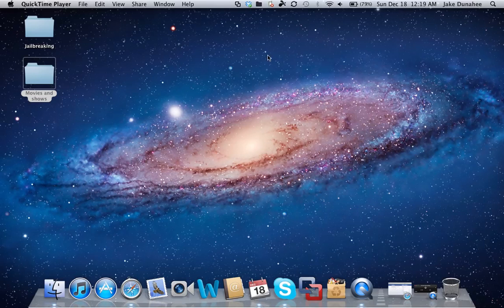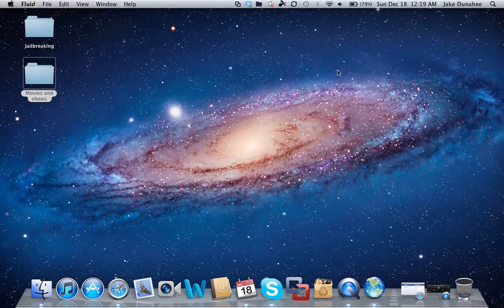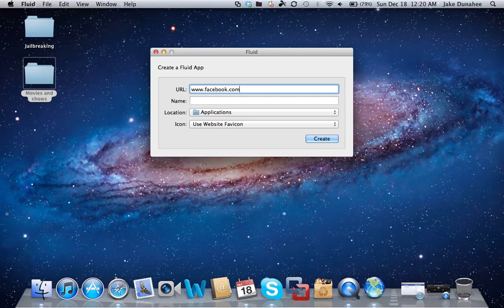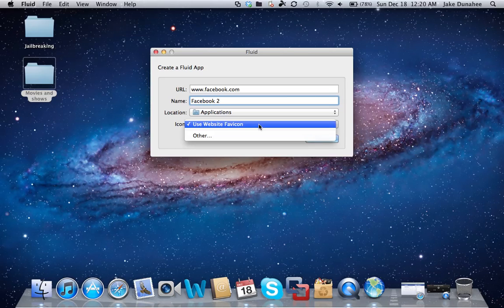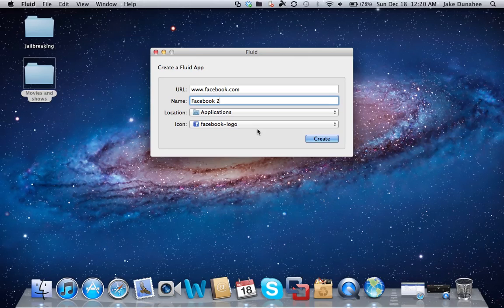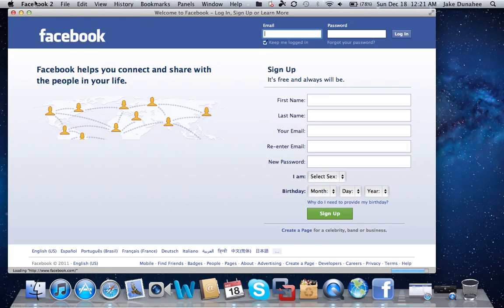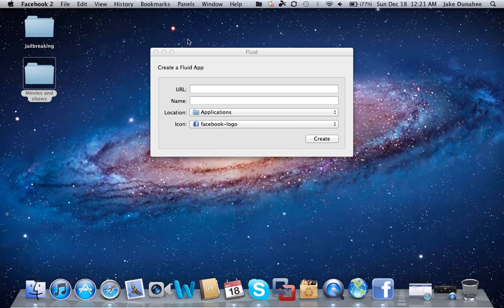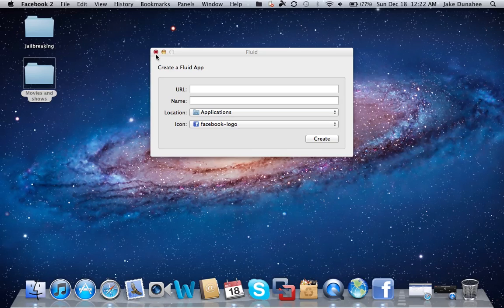Facebook app for Mac (How to)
How to make a facebook app on your Mac

Thanks!